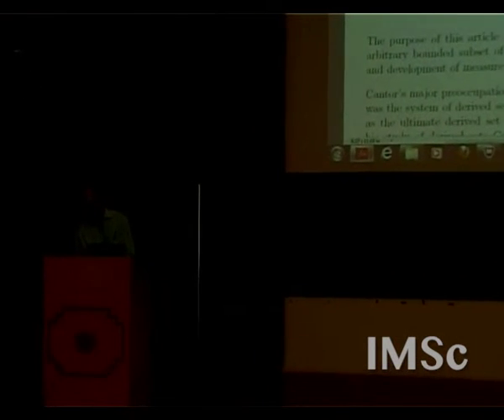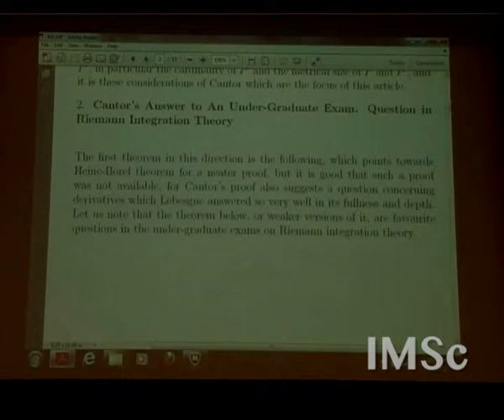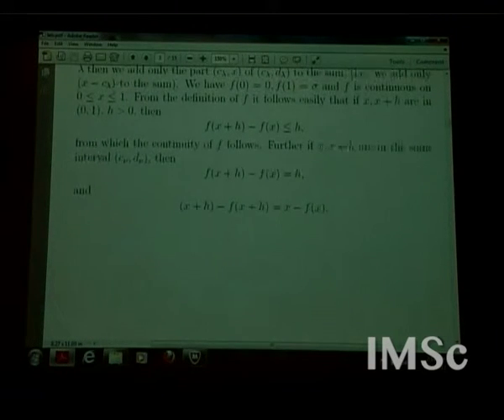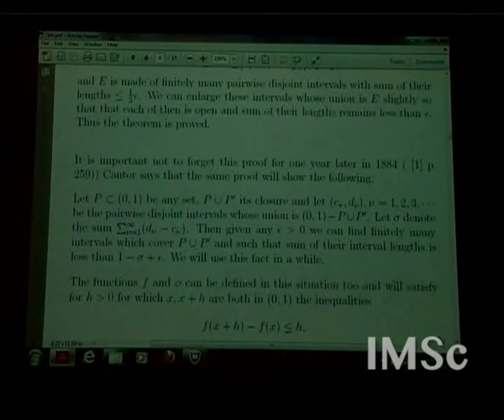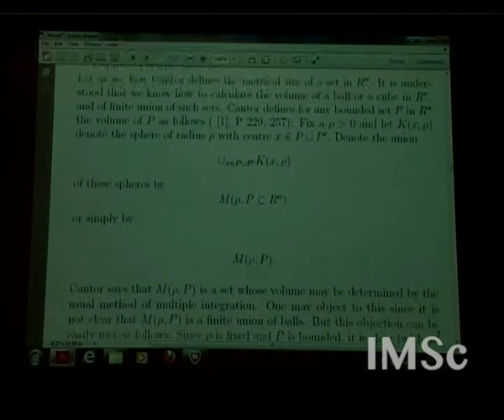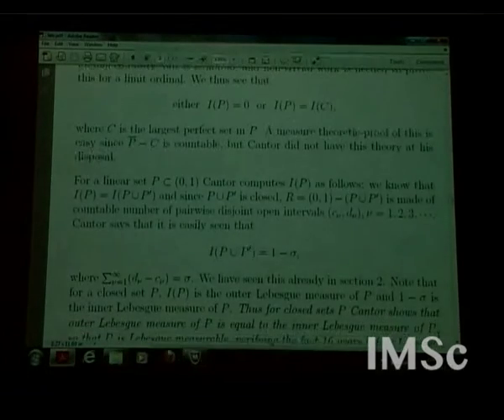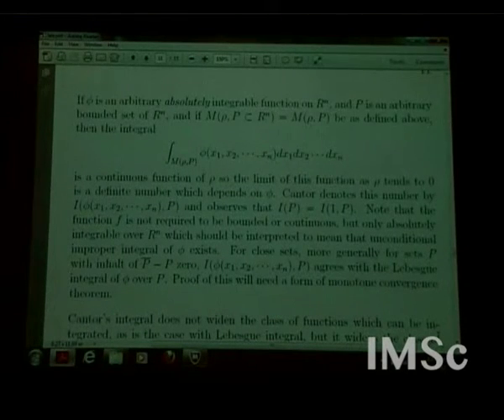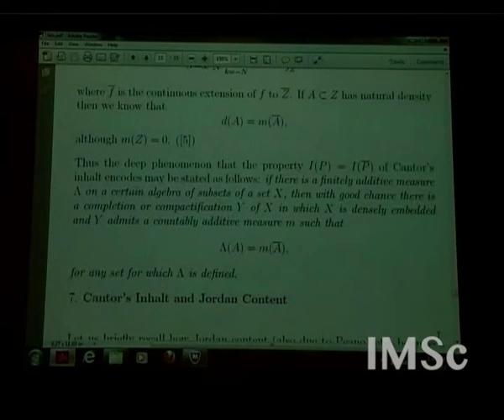005 M.G. Nadkarni